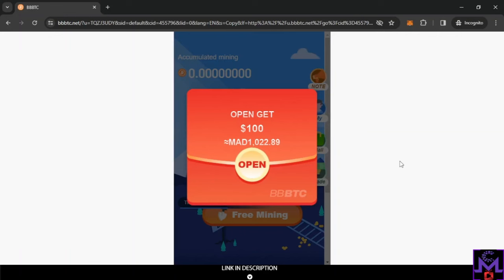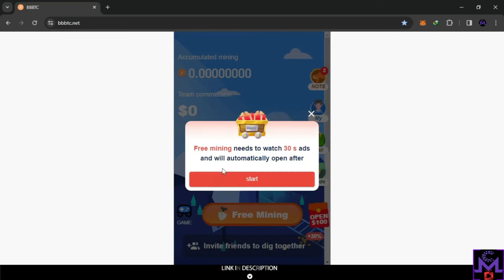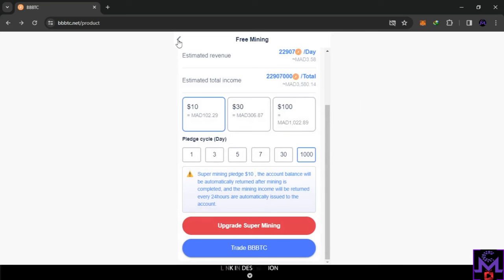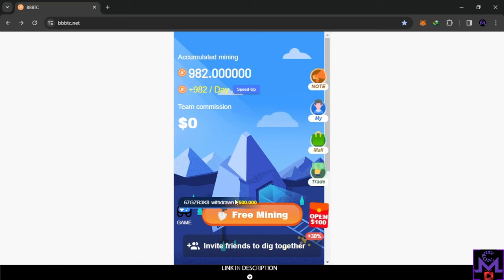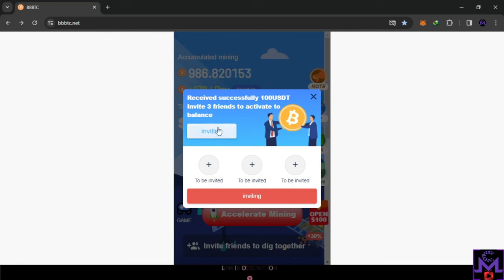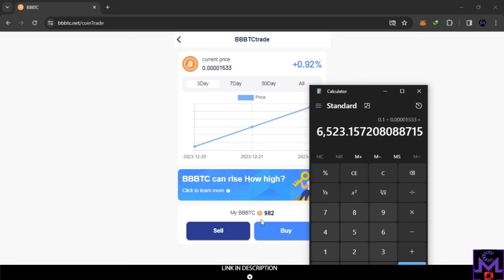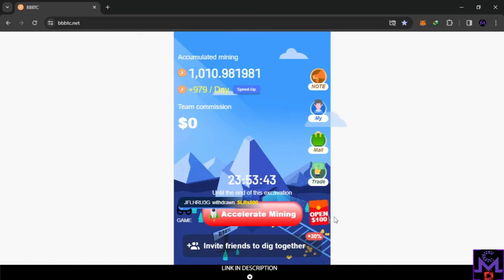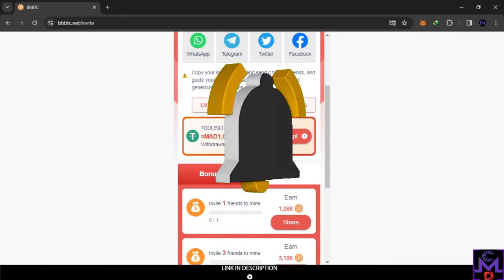Free Mining Airdrop withdrawable as USDT Crypto I Baby Bitcoin Army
Register and get Free cash ✨